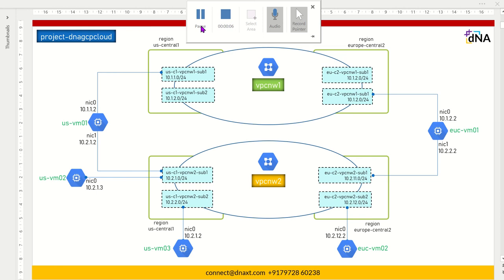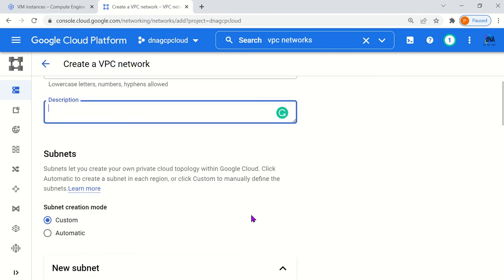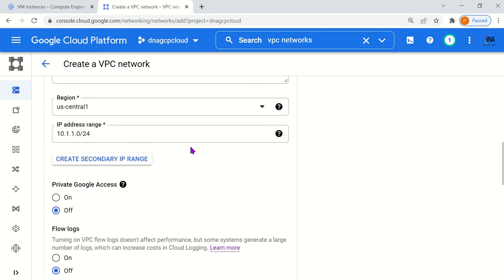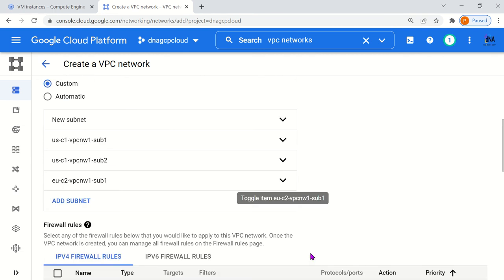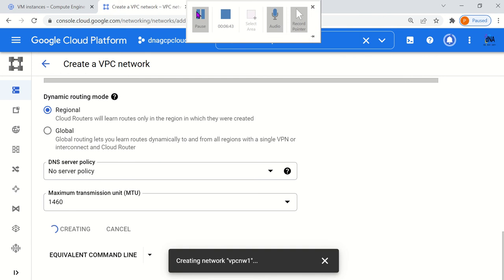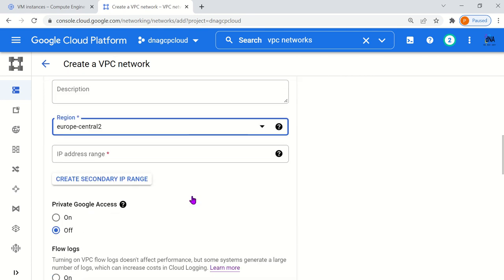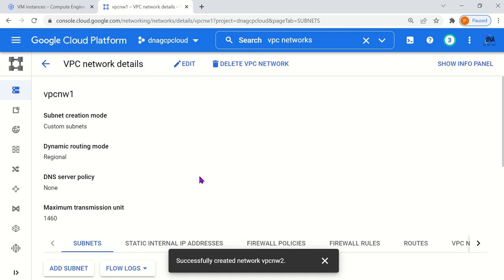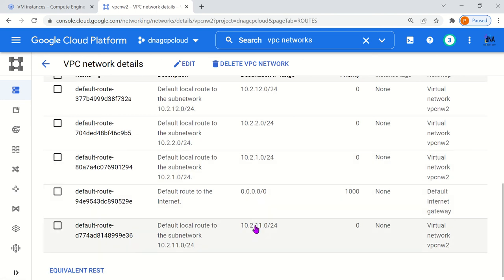Demo Lab - GCP Configure VPC & Subnet - Part 1